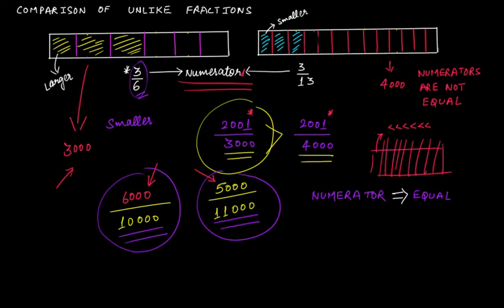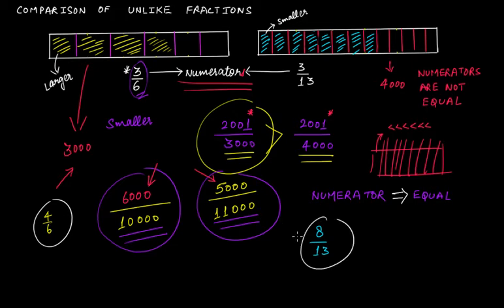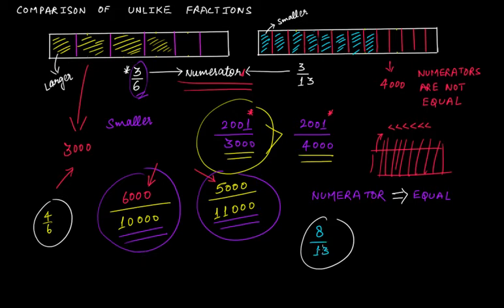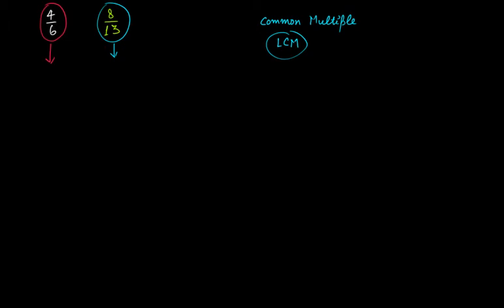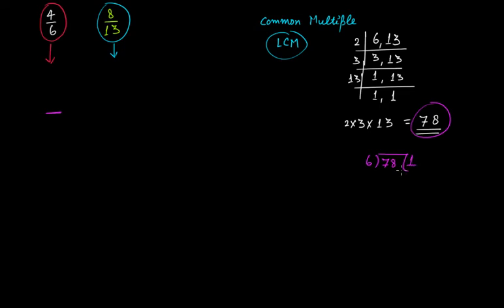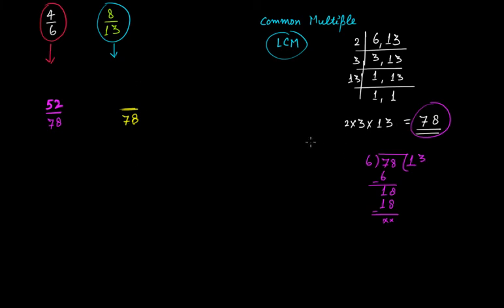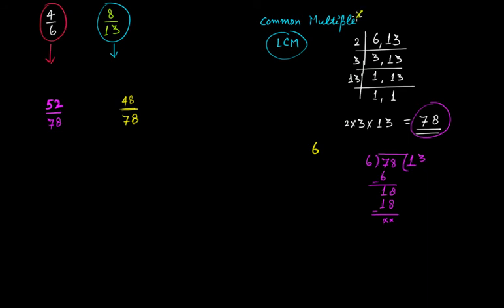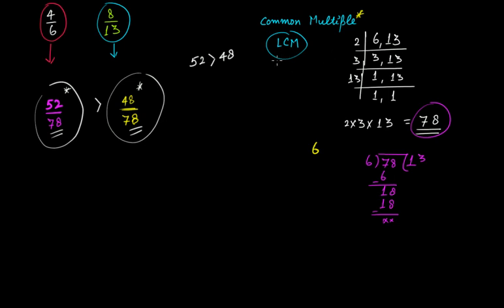How To Compare Unlike Fractions? Part-2 || C.B.S.E. Grade 6 Mathematics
In this video lecture we discuss the following:
(1) How to compare unlike fractions when numerators are not the same?